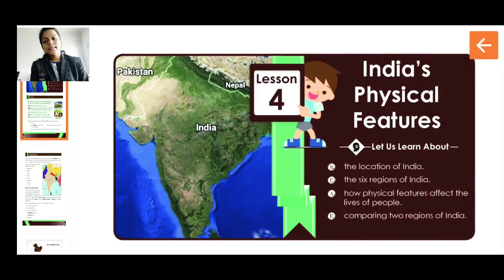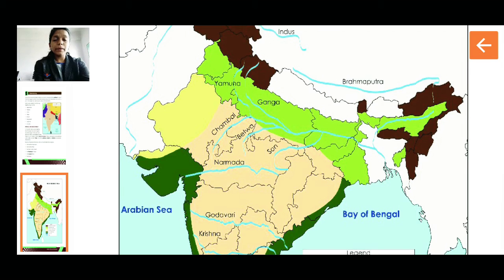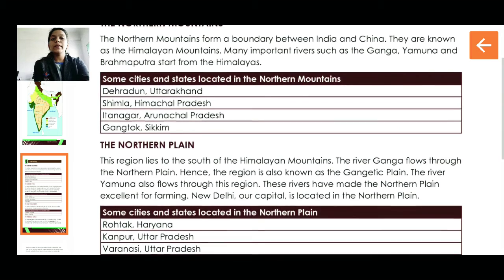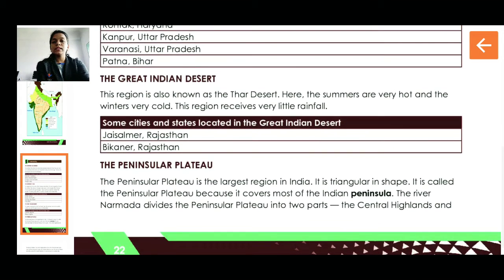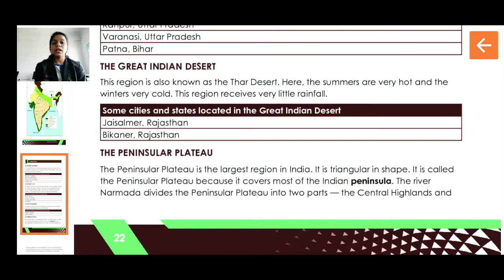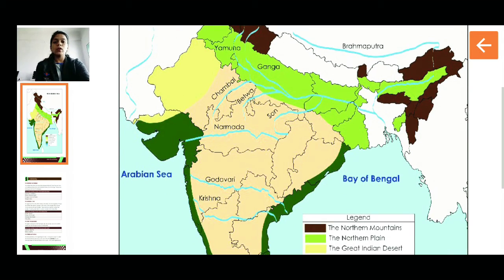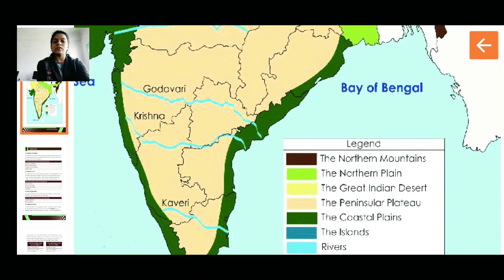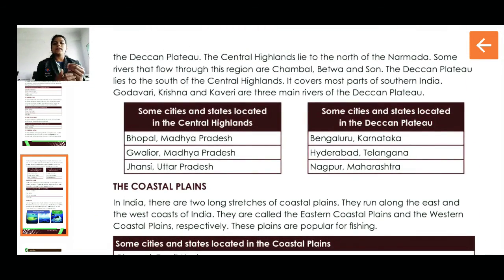Grade 3 EVS 2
India's Physical Features part 2